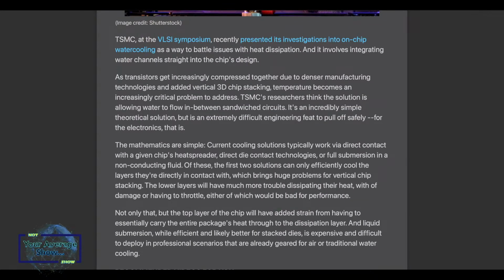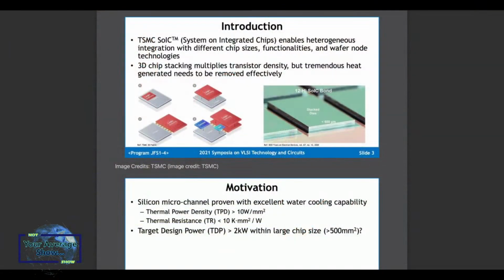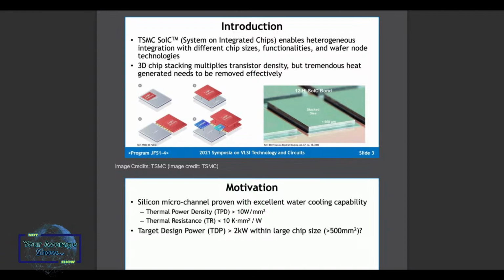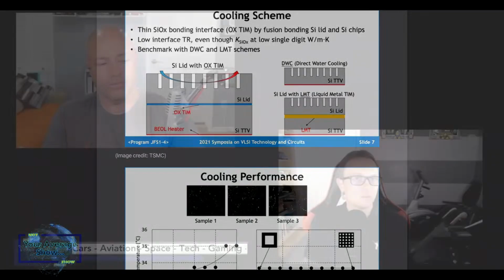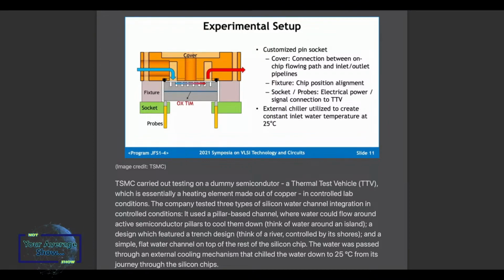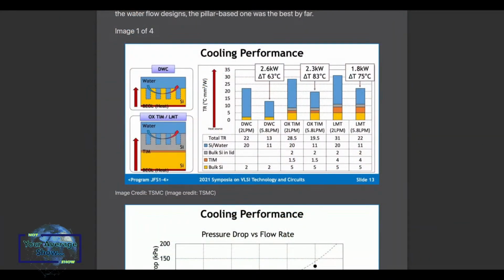Taiwan Semiconductor Manufacturing Company, TSMC looks at CPU Integrated Watercooling on-chip!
Clip from Show 63

Rhoades Grounded, Stream Deck Gets Scalped, Bezos Origin, Tesla Double Dip, Integrated Watercooling

Mike and Corey discuss topics from Technology, Cars, Aviation, Space Exploration, Clean Energy, Movies, Games and so much more!

Join us for the discussion on the channel!

►STEAM deck!

-Scalpers doing their thing.

-Why it shouldn't flop, this time...

-Valve confirmed it is more like a handheld PC, and will fully support mods, and side loading.

►Blue Origin launching tomorrow!

LEGAL
Copyright @ VueBird Media. Any reproduction or illegal distribution of the content in any form will result in immediate action against the person concerned.